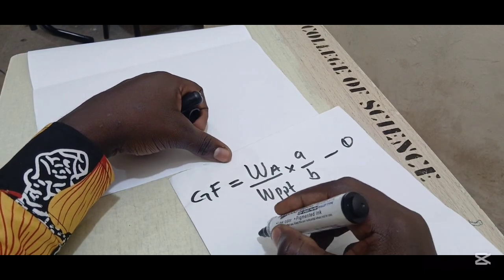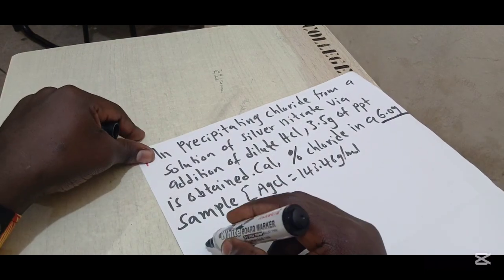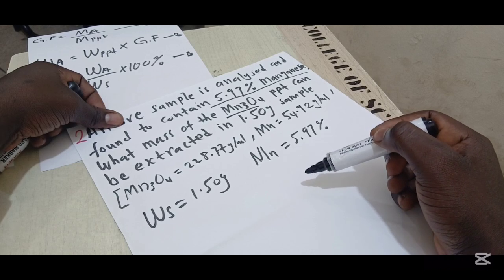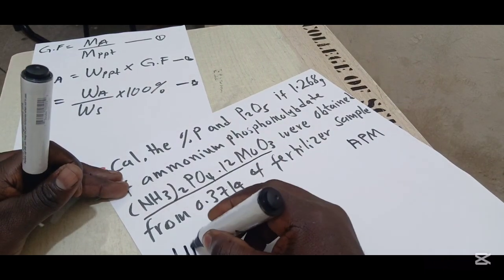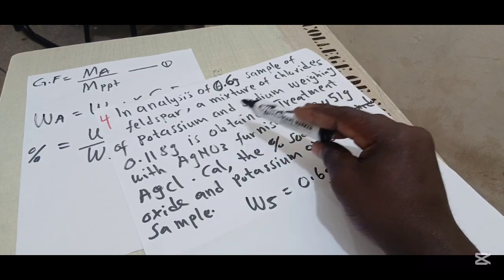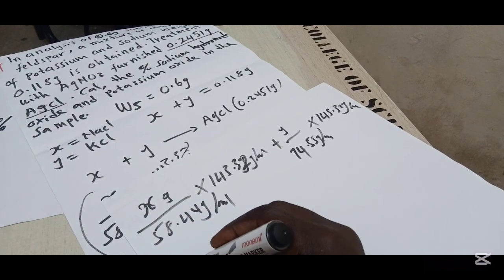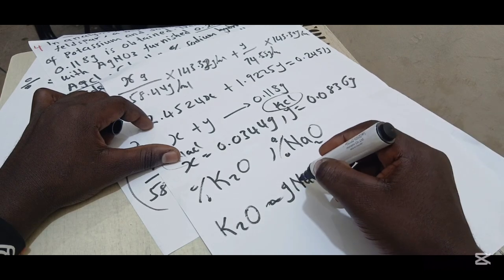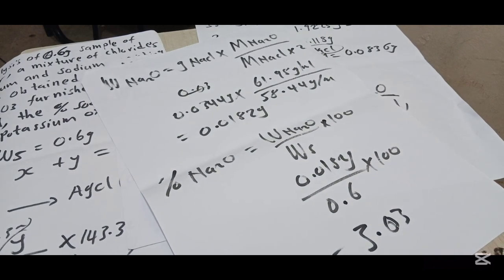Gravimetric Method Made Easy! | Step-by-Step Calculation Tutorials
Struggling with Gravimetric Analysis calculations? This video breaks it all down in a clear and simple way! Learn how to apply the Gravimetric Factor (G.F), understand the formula